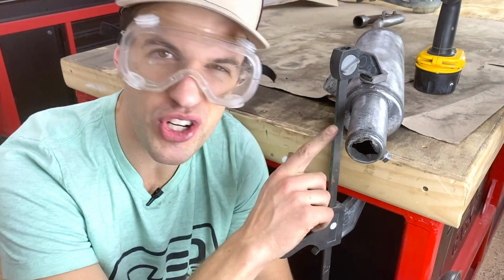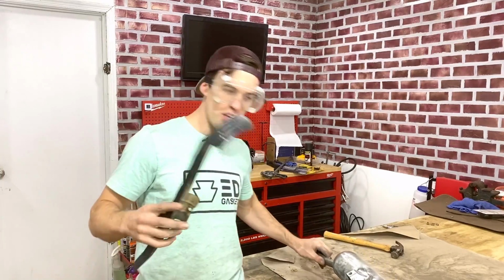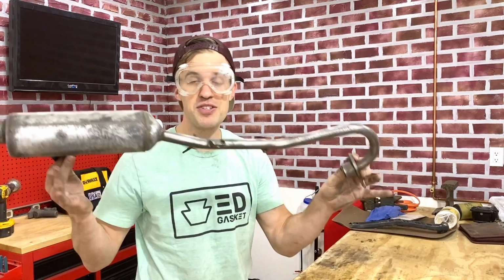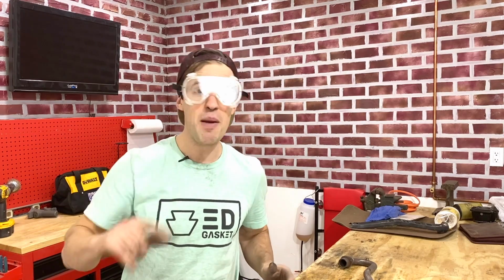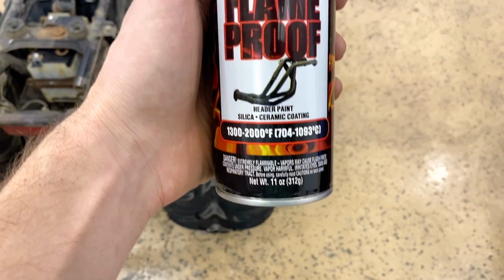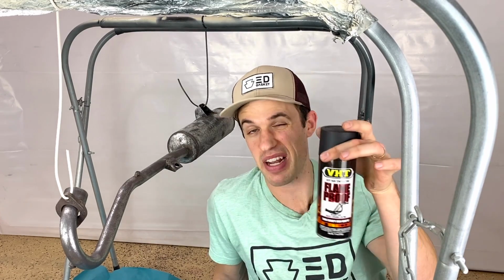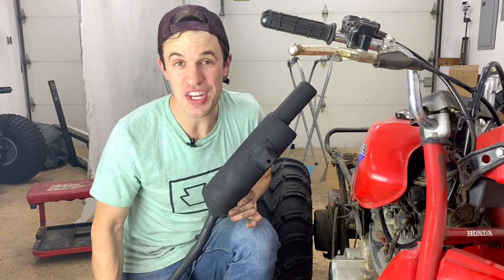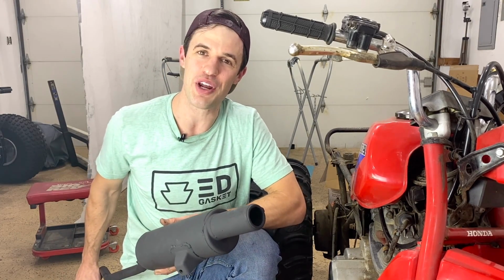EASILY Paint Your Rusty Exhaust | Motorcycle, ATV, ATC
Welcome a new build to the channel!
1986 Honda ATC 125m (Only 8500 made! Compare to over 200,000 Honda Big Reds)

Process Explained:
1. Remove Exhaust
2. Wire Wheel Dirt and Rust
3. Make Any Repairs
4. Compressed Air cleaning
4. Degrease
6. Chemical Wax And Grease Remover
7. PAINT!
8. Heat Cycle To Harden Paint (3 Cycles at Operating Temperature)
9. R&R (Reinstallation and Ride)
9. Sleep Well Knowing Your RARE Exhaust Is No Longer ROTTING OUT!

1. • Nowe - Burning
2.Island-MBB
3. Ehrling - Palm Trees

4. DJ Quads - Soul
© Licence ▼